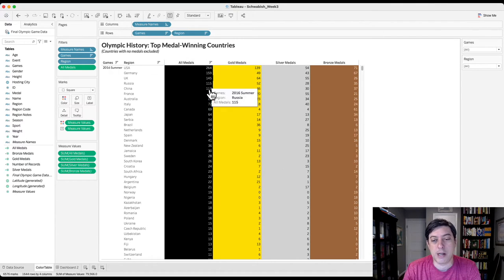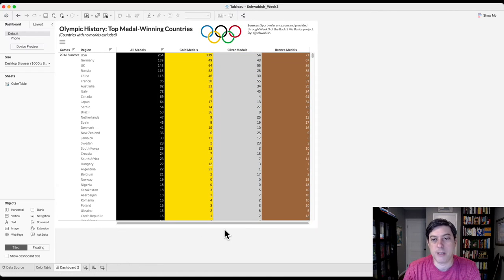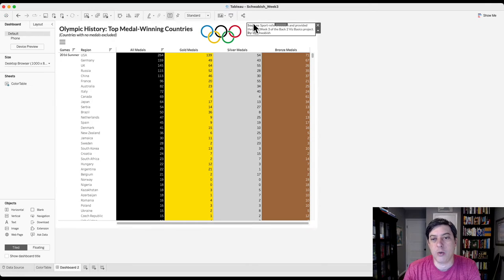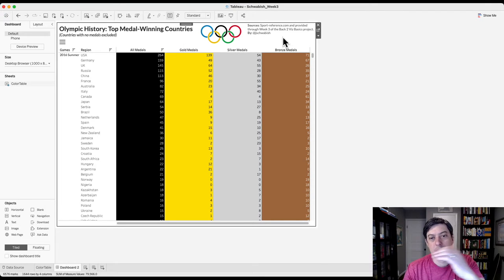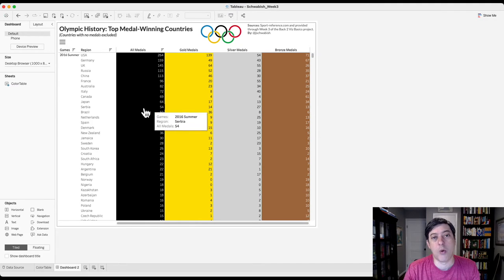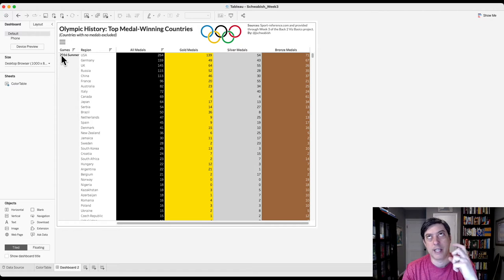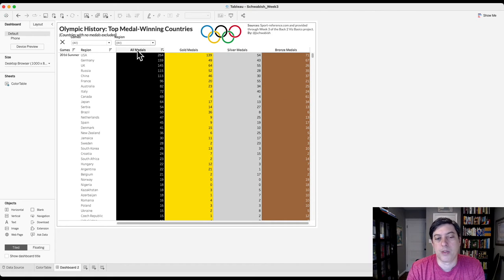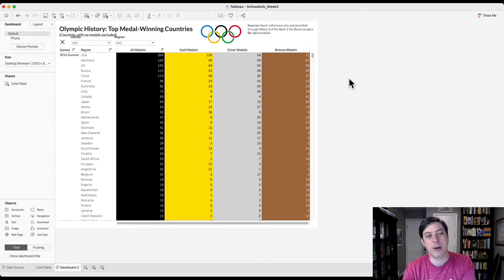Tableau Back2VizBasics Week 3 Part 2